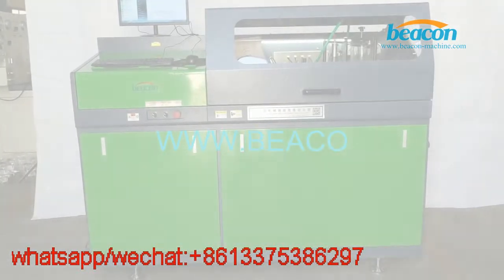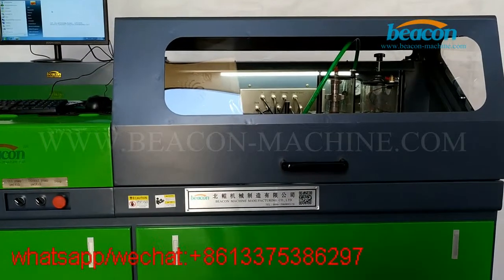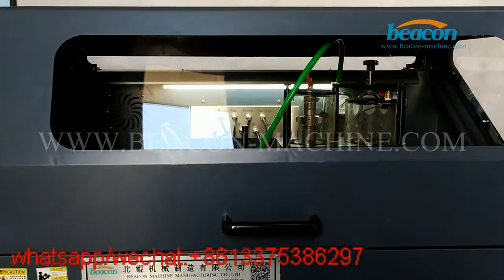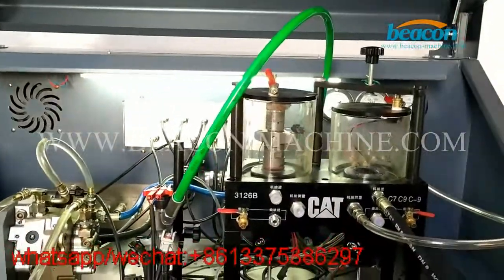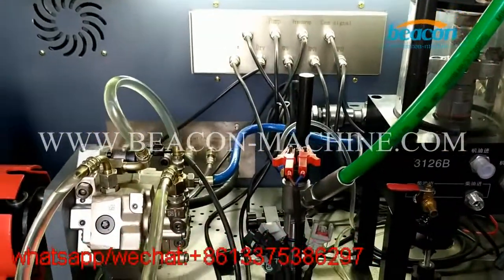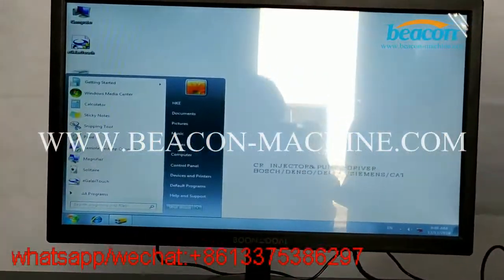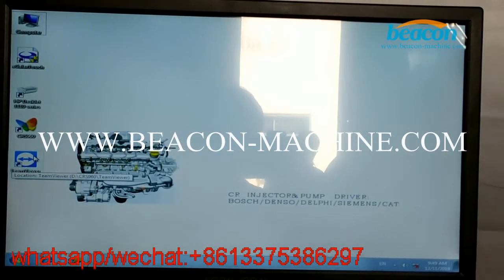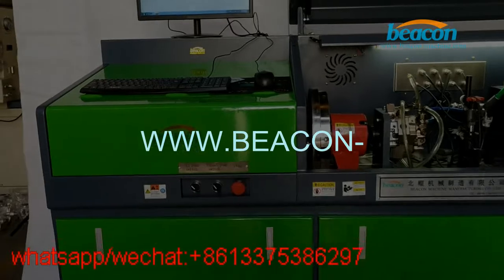BC CR708 common rail injector pump test stand equipment